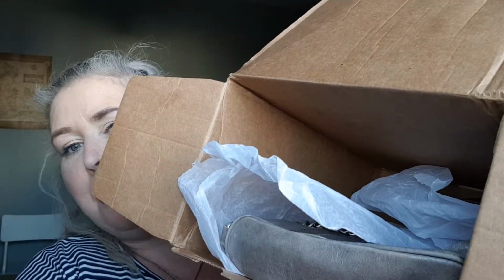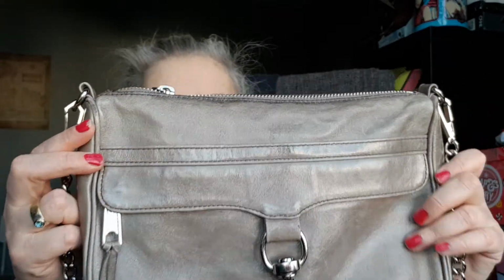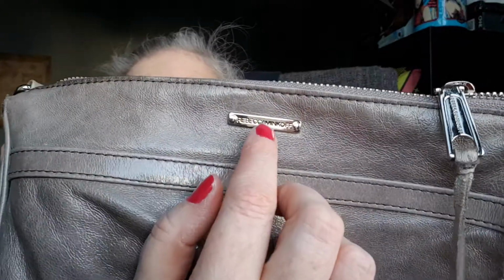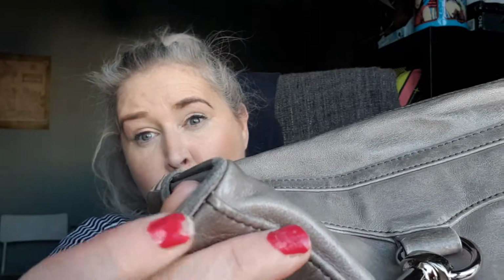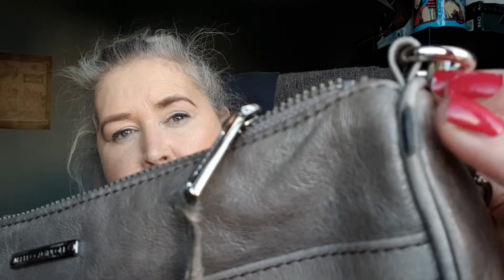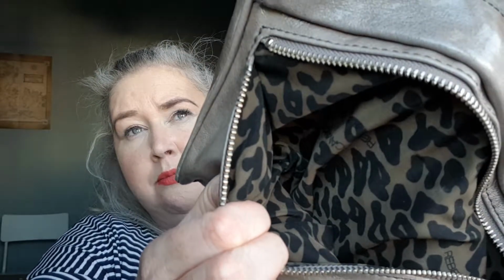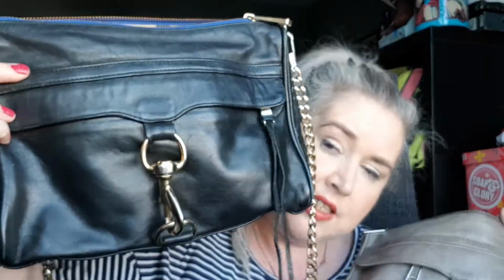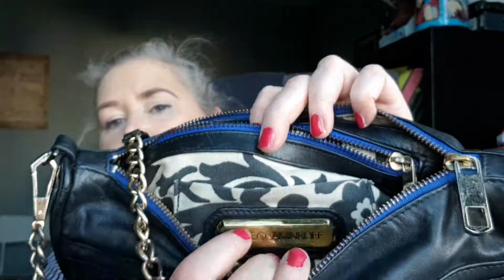Unboxing preloved Rebecca Minkoff M.A.C bag November 2018